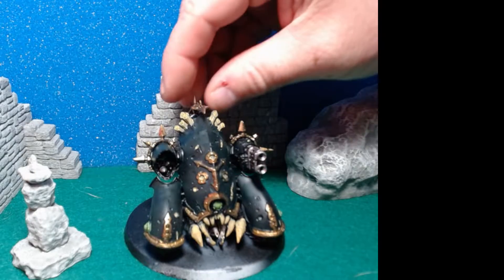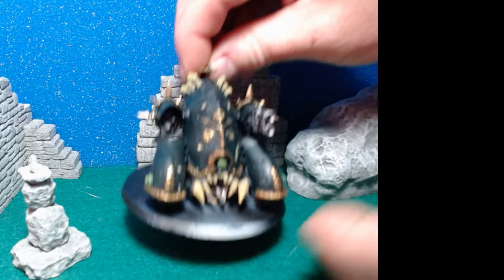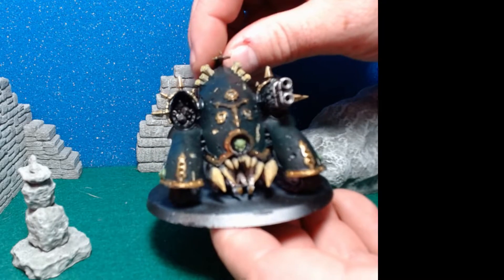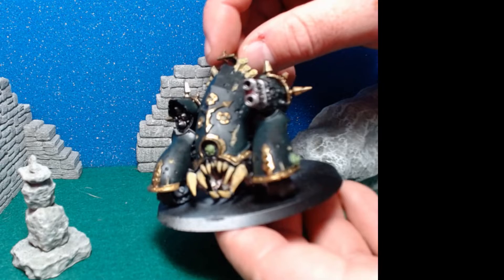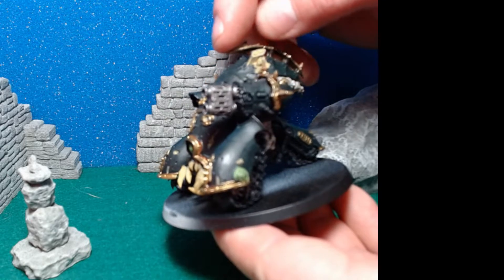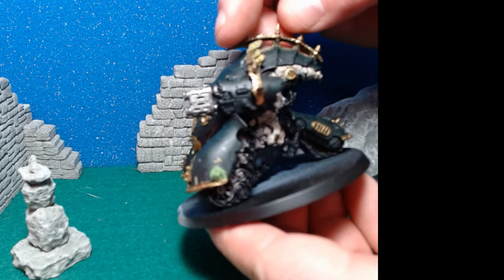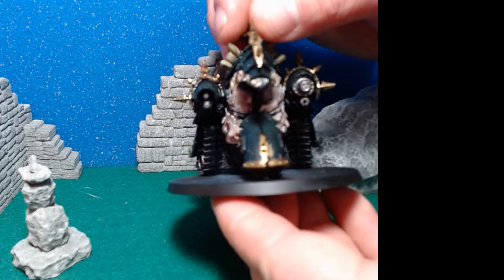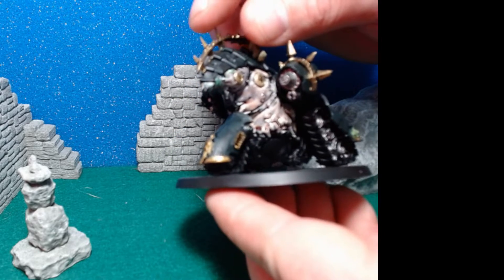Myphitic Blighthauler for a Warhammer 40k Nurgle army